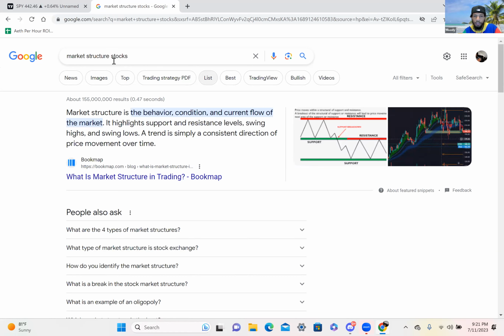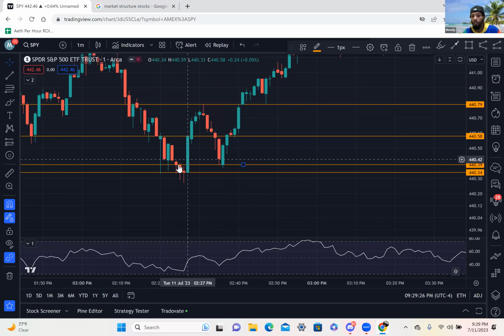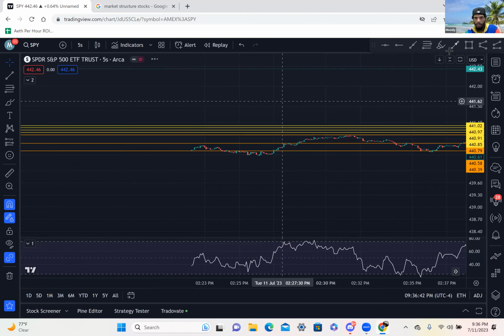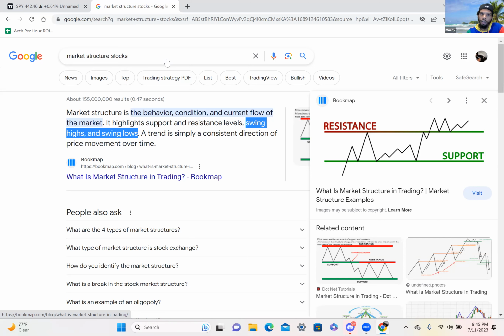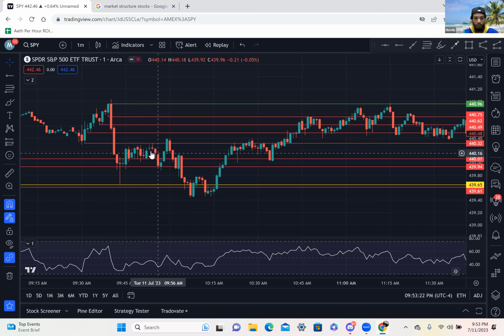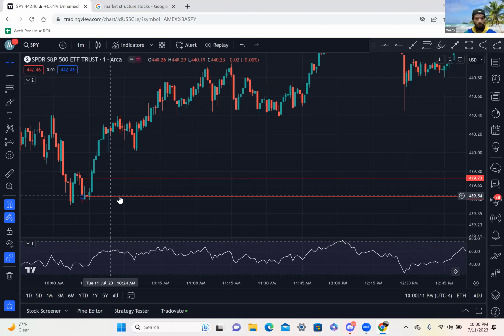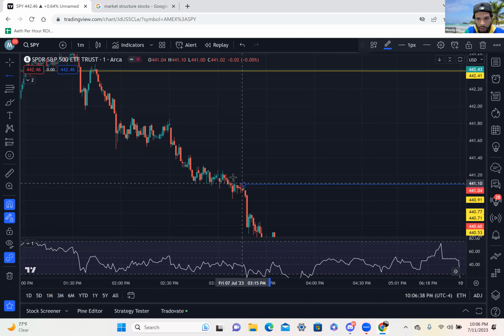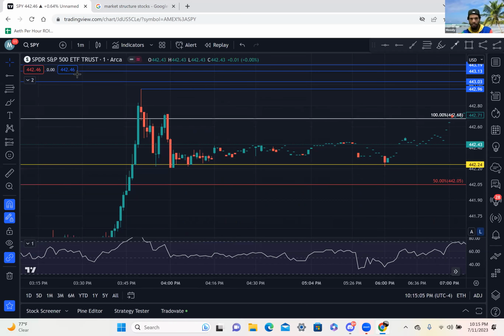Market Structure Class | Moody Bugz